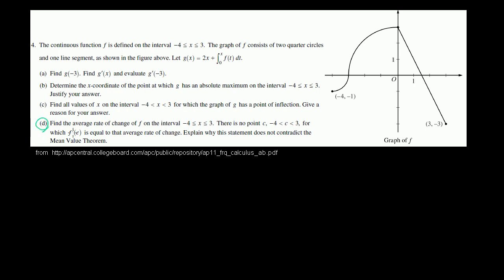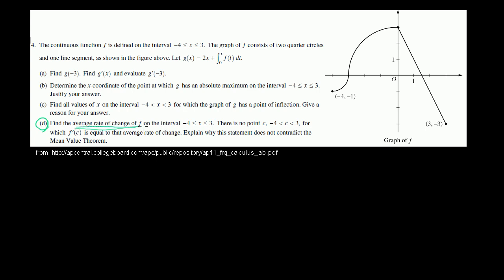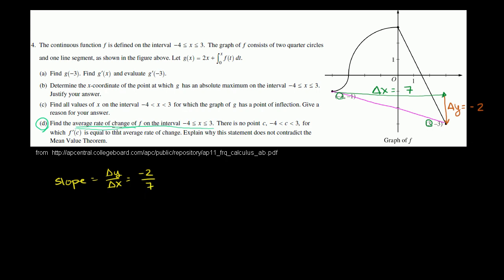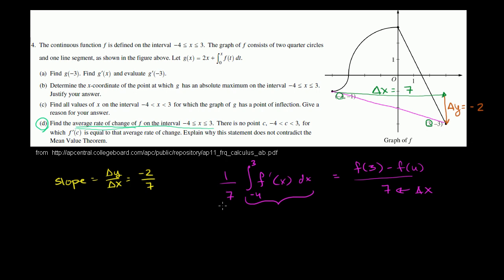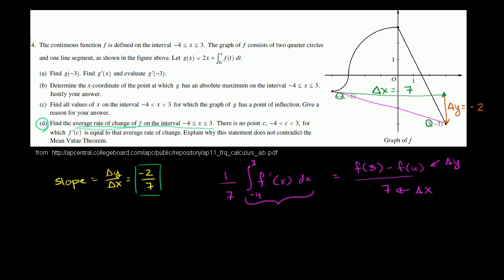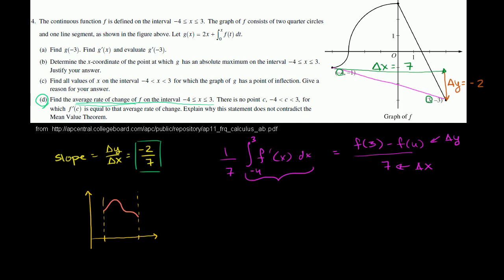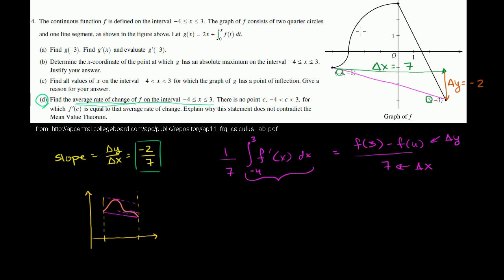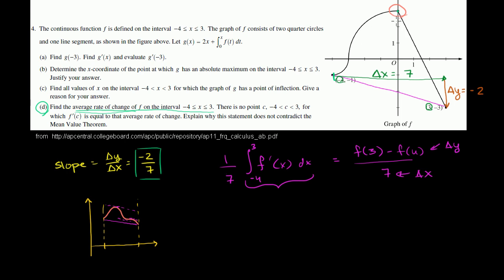2011 Calculus AB free response 4d | AP Calculus AB | Khan Academy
Courses on Khan Academy are always 100% free. Start practicing—and saving your progress—now

Mean Value Theorem and differentiability. Created by Sal Khan.